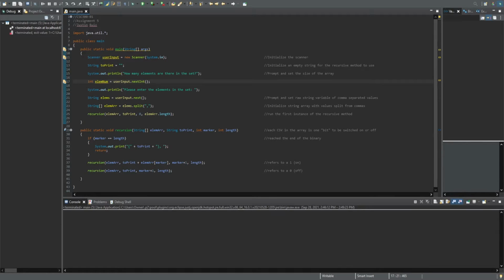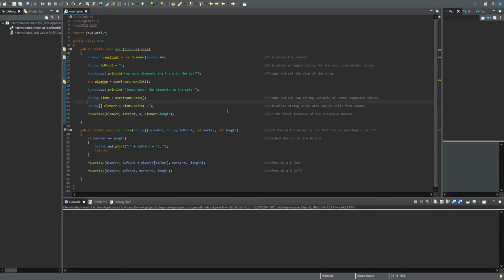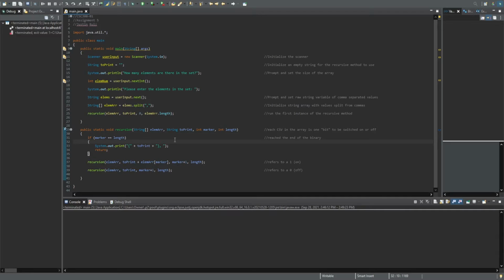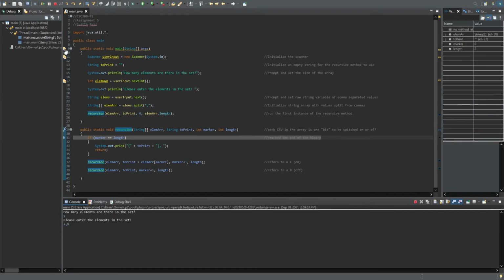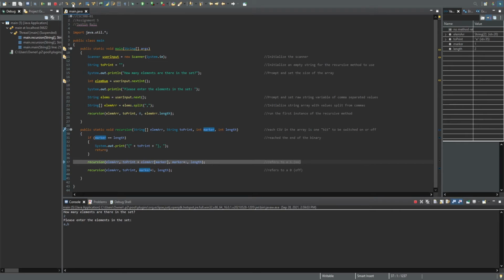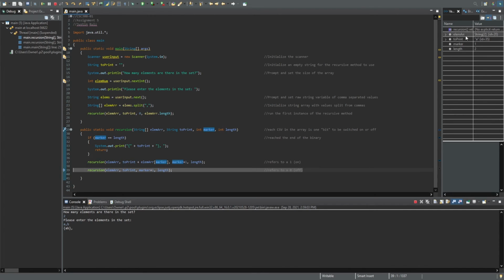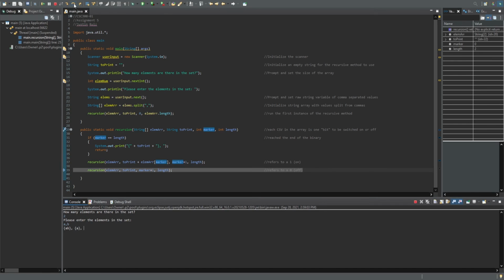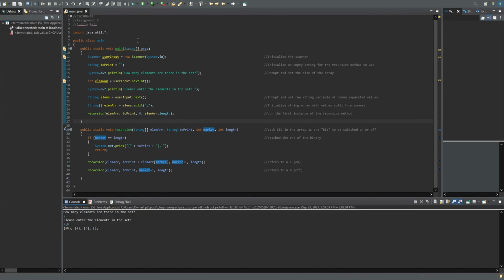CSC300 Assignment 5 Explanation Video